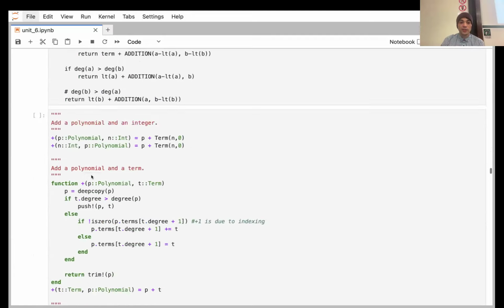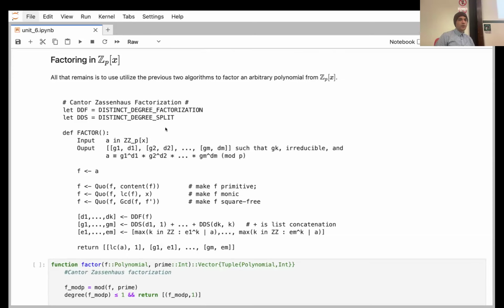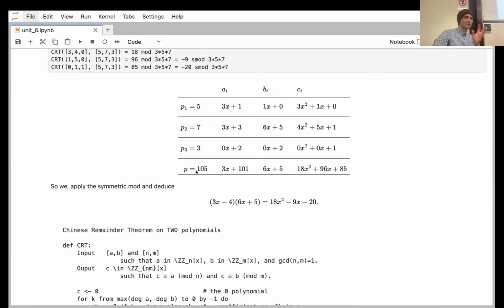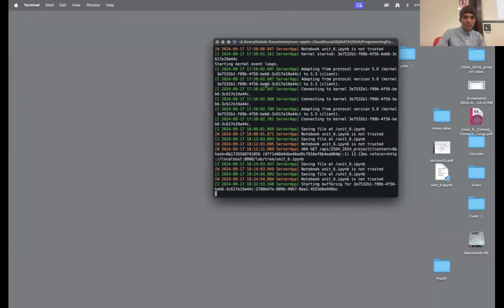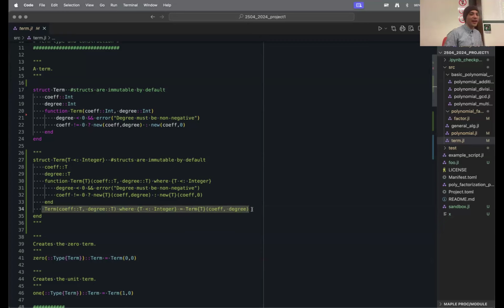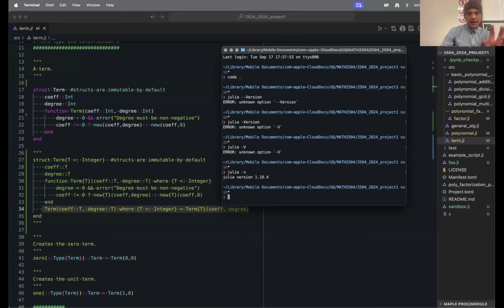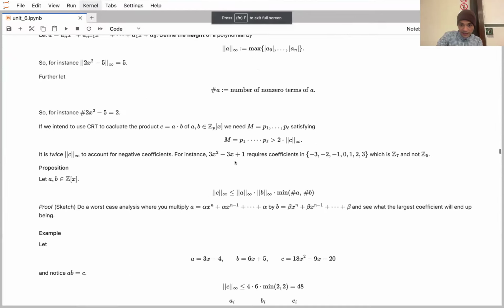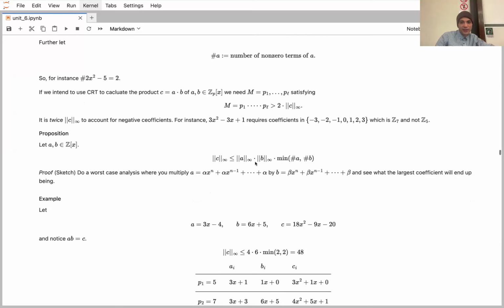Hour 26: Closing materials for symbolic computation